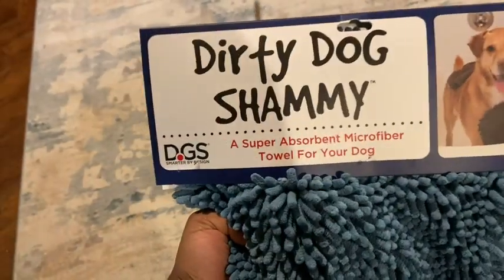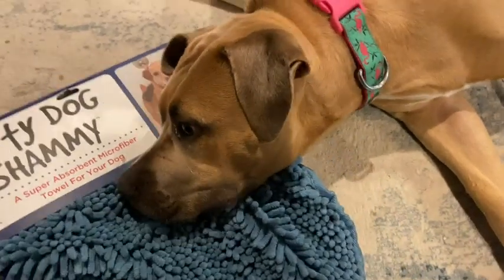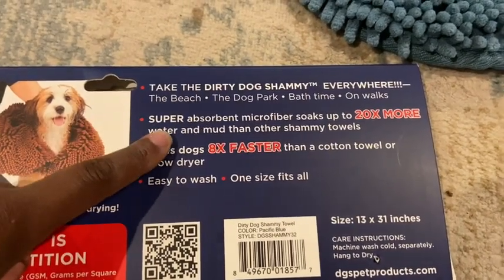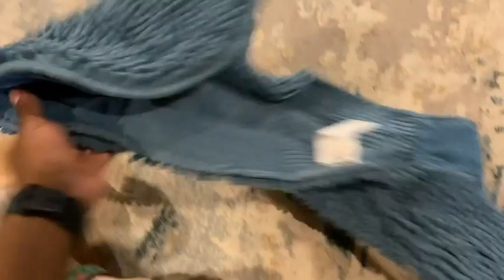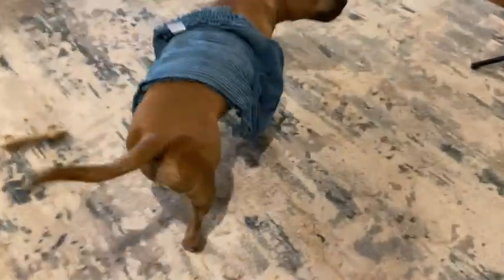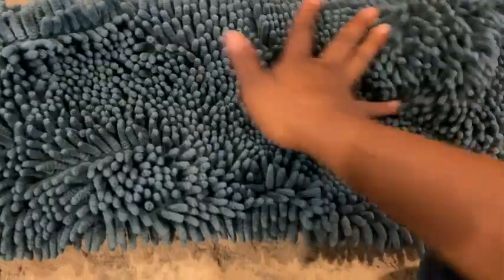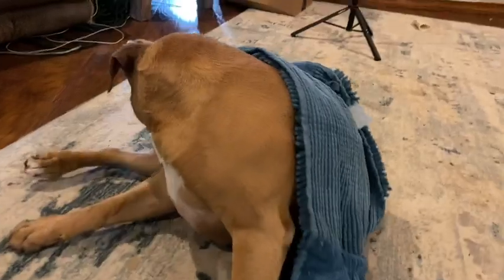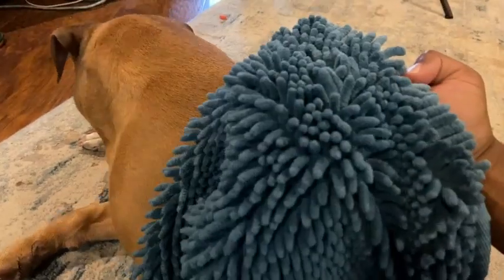Ultimate Dog Towel? I Tried THIS Drying Towel On My Wet Dog!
Ultimate Dog Towel: Quick-Dry & Super Absorbent! | Dog Gone Smart Shammy Towel

Discover the must-have bathing companion for your furry friend – the Dog Gone Smart Shammy Dog Towel! Join us as we delve into why this towel is a game-changer in pet grooming.

**Heavy-Duty Microfiber Towel:**
Explore the advanced microfiber technology that makes this dog towel super absorbent and quick-drying after every bath.

**Efficient Drying & Soft Texture:**
Learn about the quick-dry capabilities and soft texture that make drying your dog a hassle-free experience.

**Machine Washable & Long-Lasting:**
Discover the convenience of machine-washable material and how this towel stands up to multiple washes.

**Ideal Pet Bathing Supplies:**
See why this Shammy Dog Towel is an essential addition to your pet grooming supplies for both dogs and cats.

📌 Don't mind these SEO keywords:
Dog Towels, Dog Towel Review, Dog Grooming Supplies, Quick-Dry Pet Towel, best dog drying towels, dog drying towel

Uncover the Dog Gone Smart Shammy Dog Towel – the ultimate quick-dry solution for your pet's grooming needs.